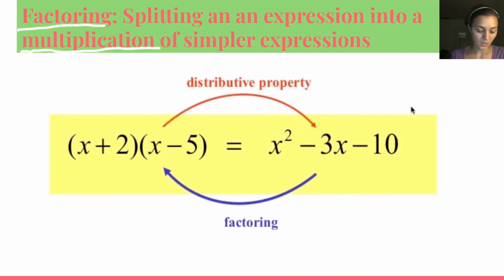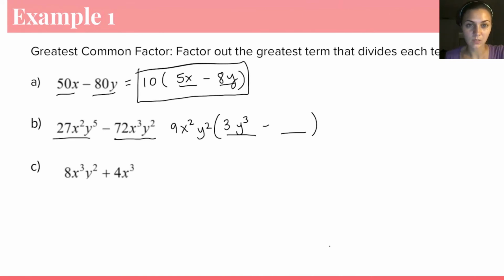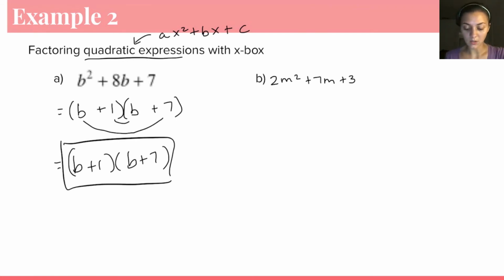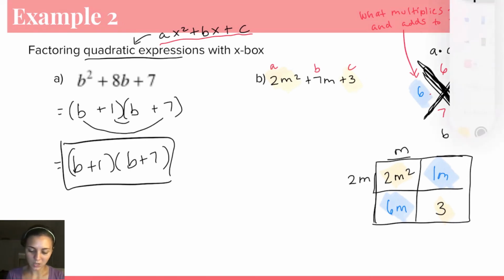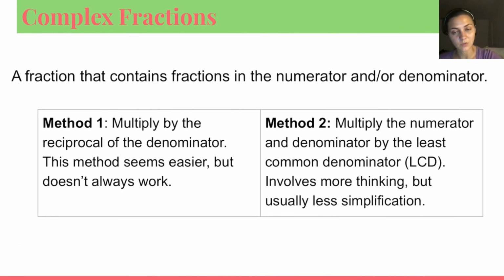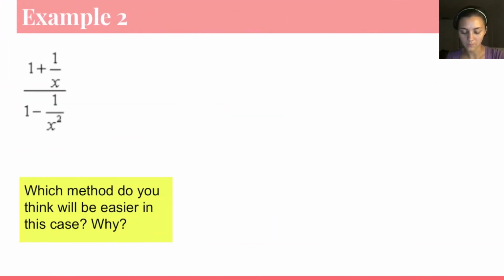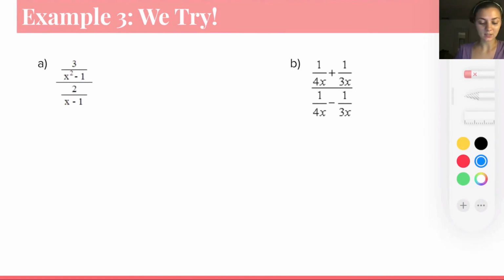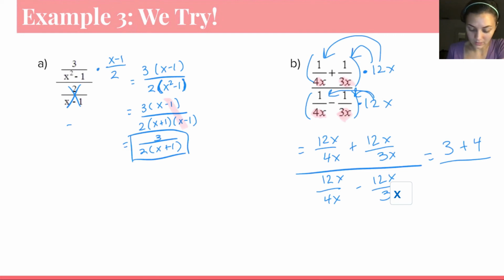Unit 0 Algebraic Simplification